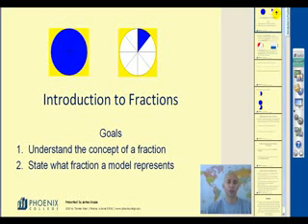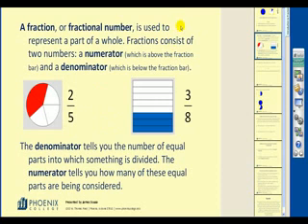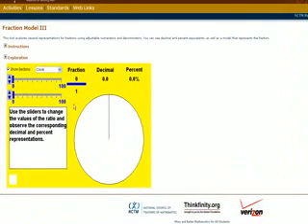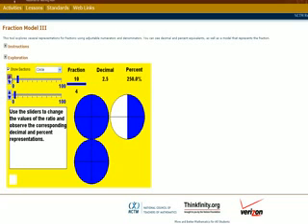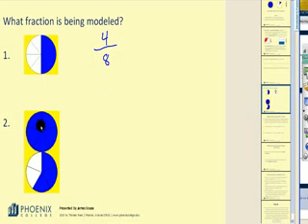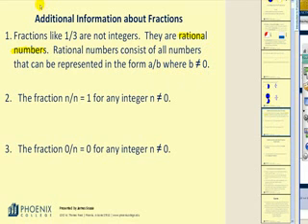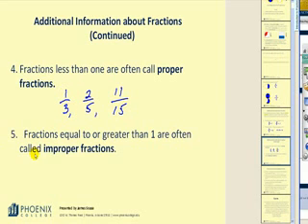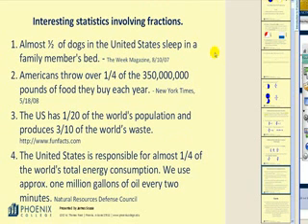Introduction to Fractions